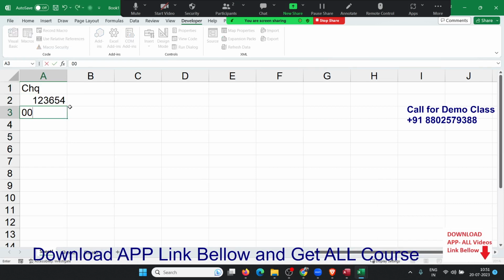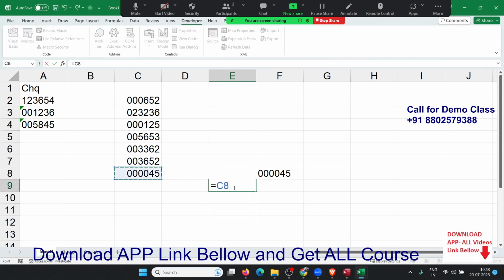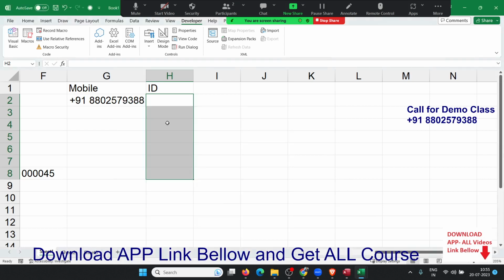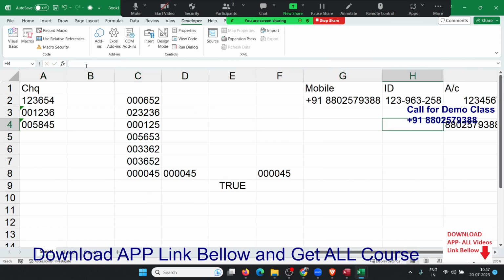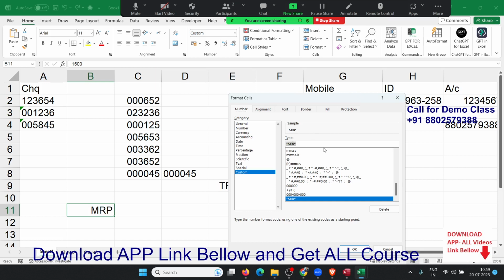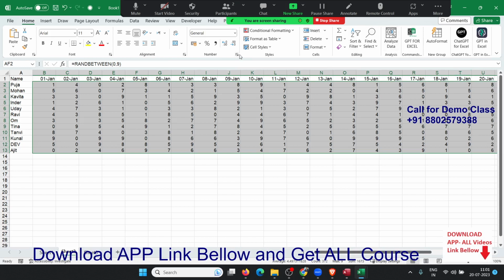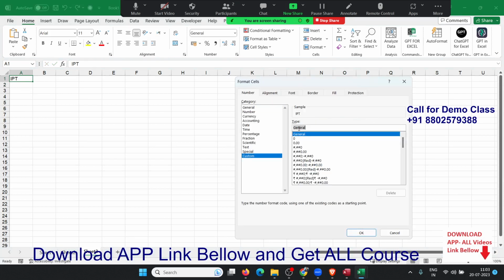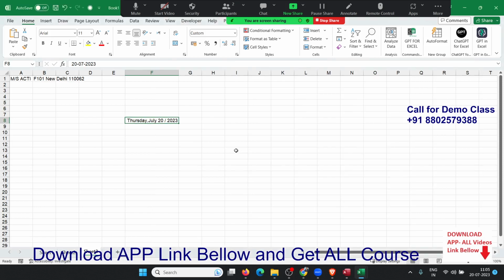Advanced Excel Training with Sujeet Sir